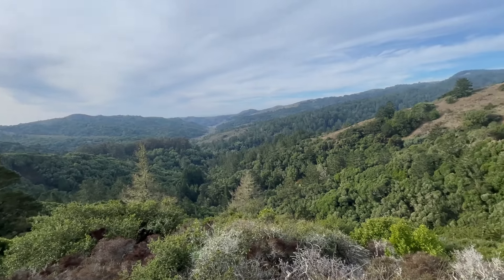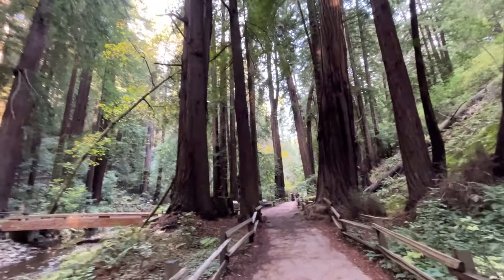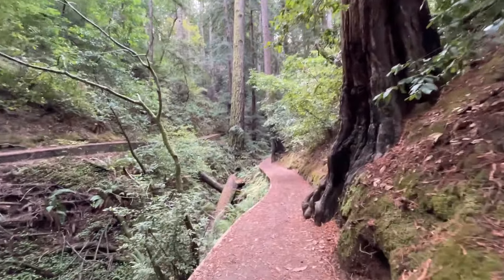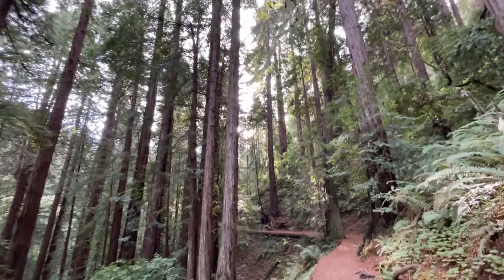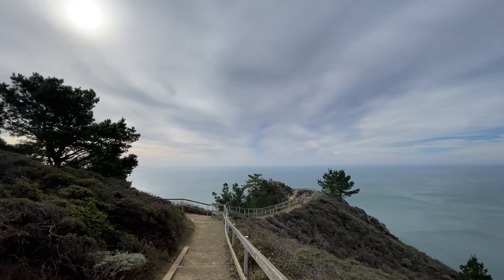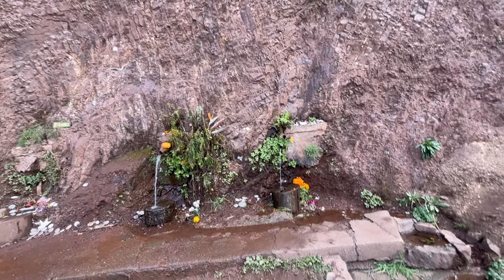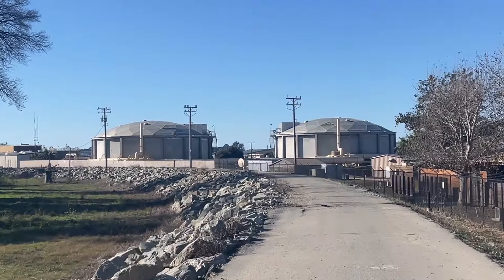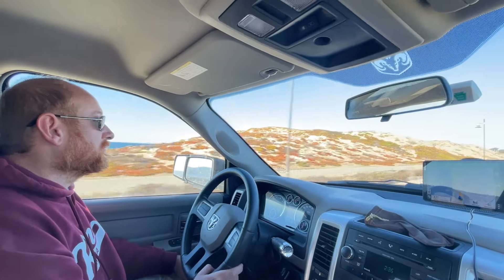128C Muir Woods and Pacific Coast Highway